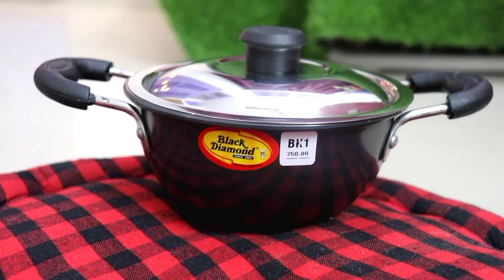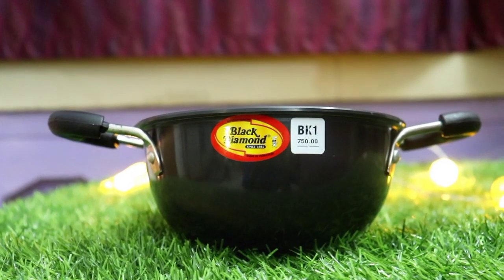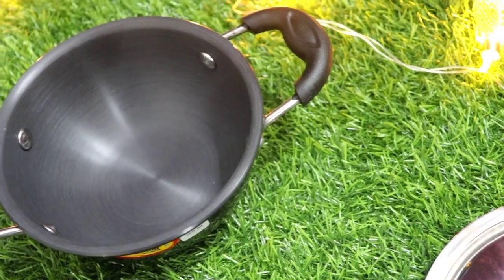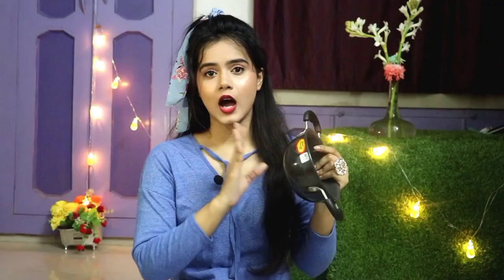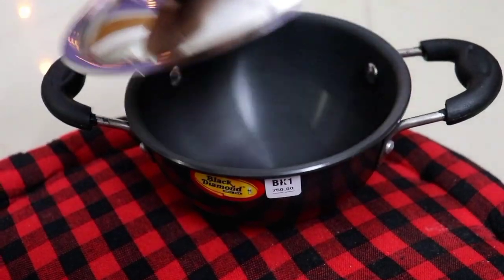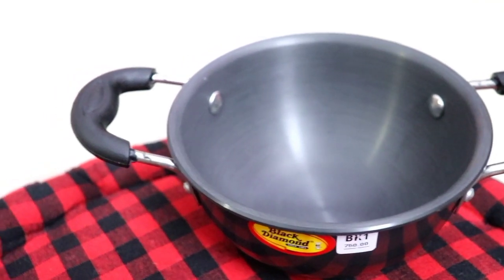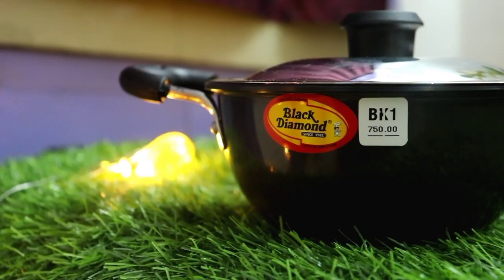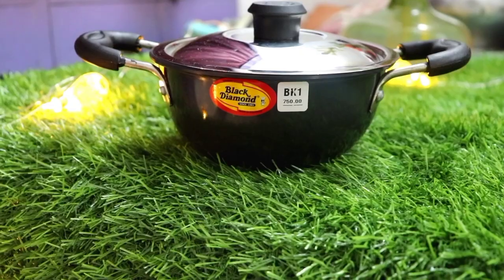"Under Rs500" Amazon Non Stick Kadhai Review || MUST WATCH BEFORE BUYING | Sayne Arju